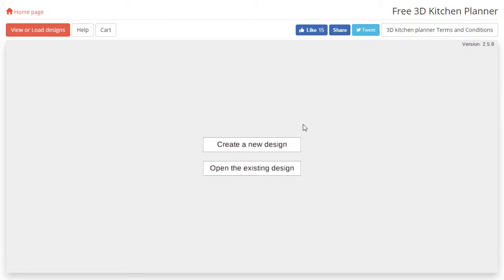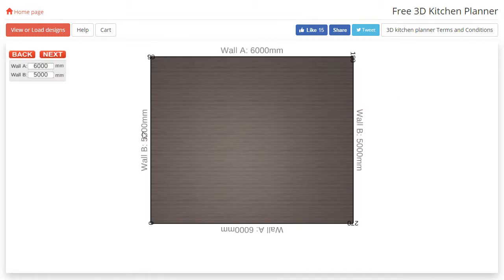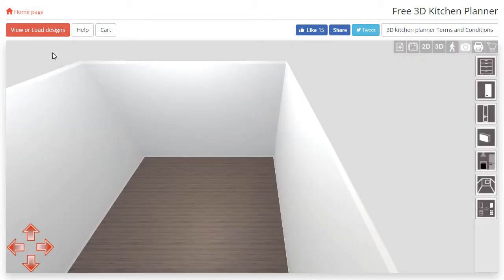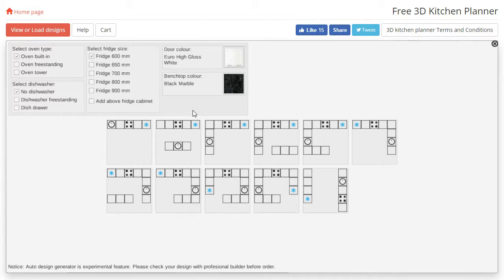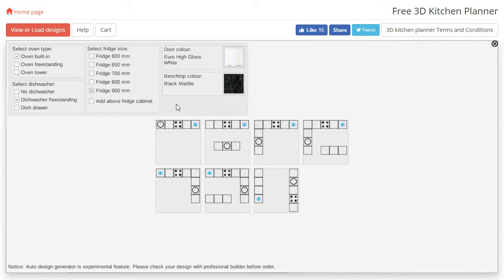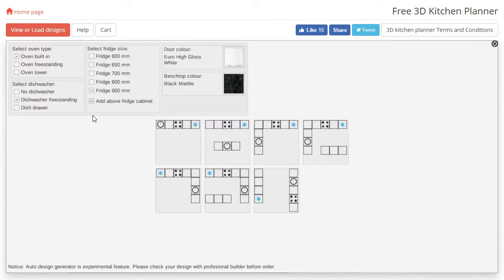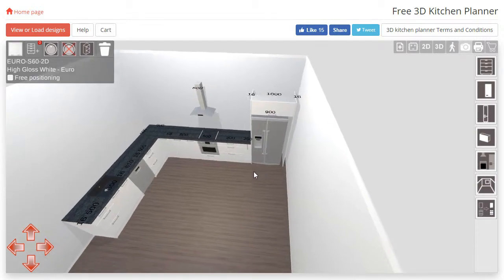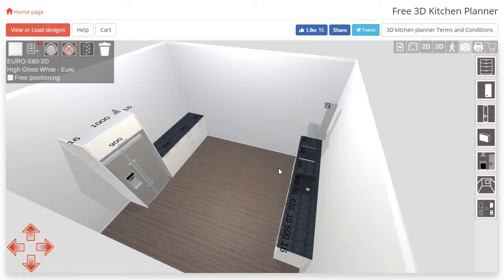3D Planner Advanced Tutorial: Auto Generate Feature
In this video we explain how to use our auto generate feature to create a kitchen based on the options you choose.